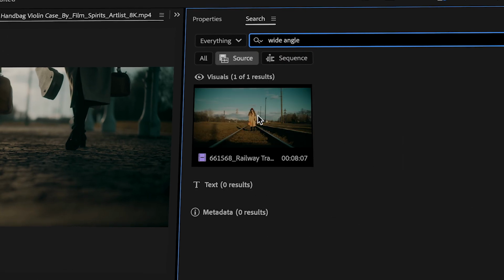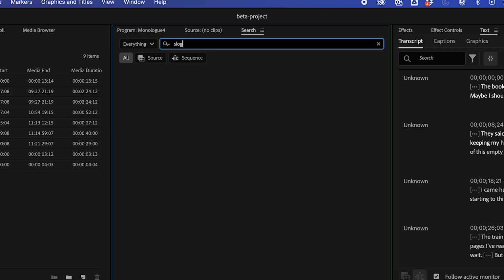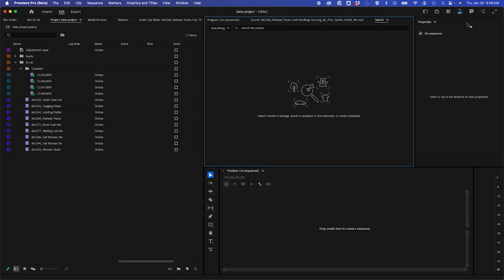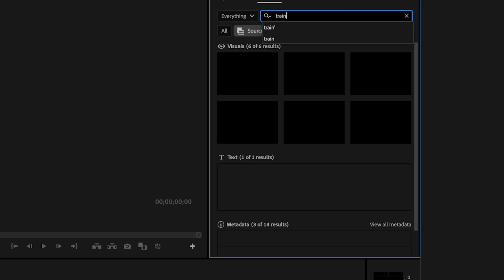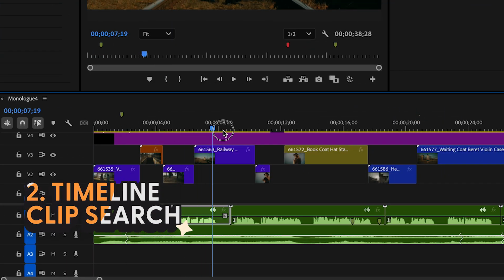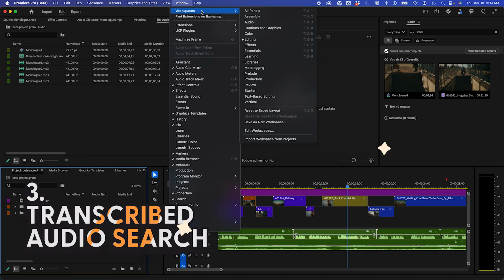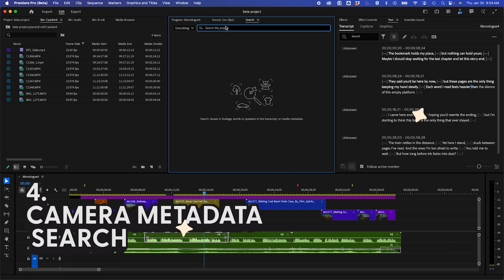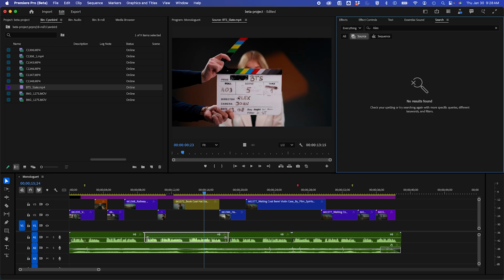Premiere Pro's AI SEARCH Lets you FIND Clips INSTANTLY!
Premiere Pro Beta's AI search is out ! Find clips instantly with the new generative AI feature! Save time and streamline your editing process with this game-changing tool. See how AI can revolutionize video editing in this tutorial!

💡 Features Covered:
✅ AI-powered media search panel
✅ Find clips using natural language (e.g., "book," "stairs," "train")
✅ Search by metadata (camera types, shoot dates, LUTs)
✅ Locate shots instantly in sequences
✅ Text-based editing & transcriptions

🔗 Get Premiere Pro Beta:📥 Go to Creative Cloud App → Beta → Download Premiere Pro Beta

⏳ Timestamps:
00:00 - Premiere Pro’s new AI search feature 🔍
00:26 - Searching with natural language 💬
01:20 - Visual search for specific shots 🎥
02:34 - Pinpointing shots in sequences 🎞
02:53 - Text-based editing & transcriptions ✍️
03:26 - Searching metadata for camera settings 📸
04:05 - Final thoughts & how this changes the game 🚀